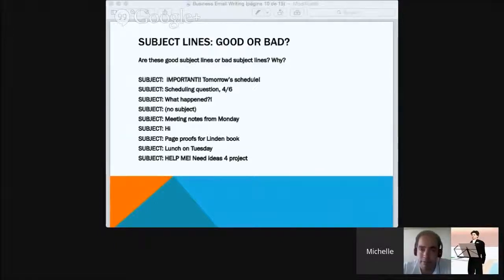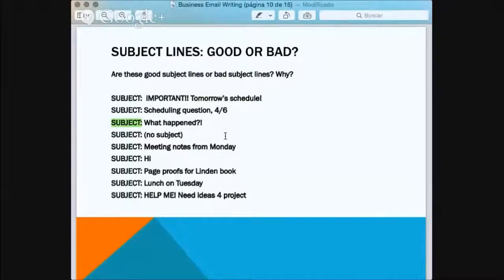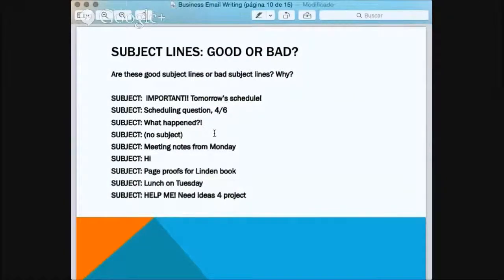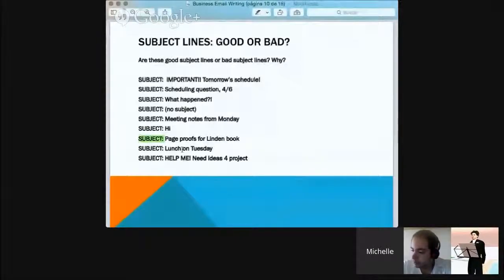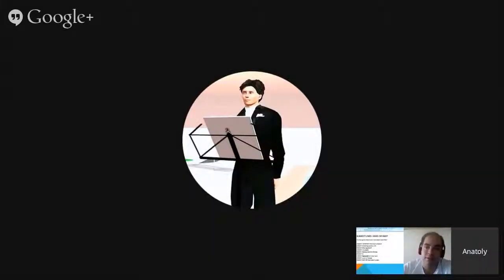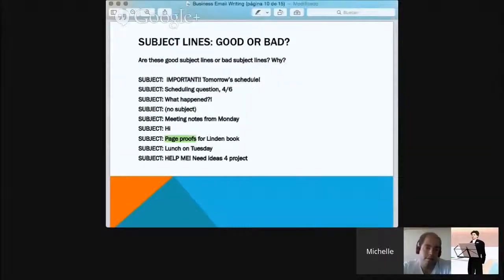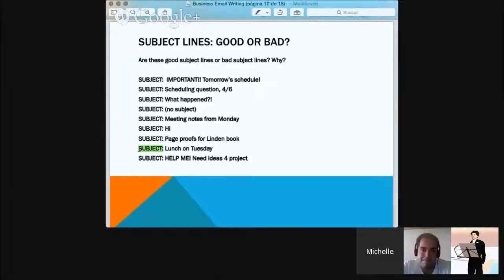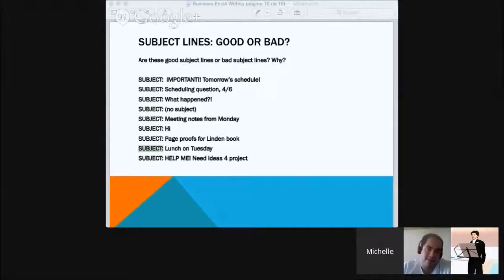Subject Lines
Should the email subject line be long or short? Michelle gives some examples of what is supposed to be included and what not.